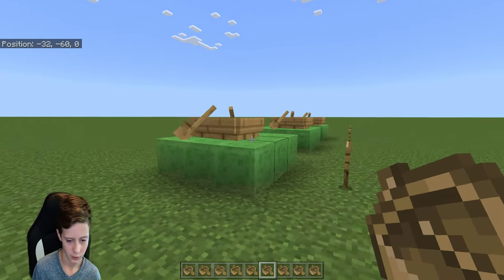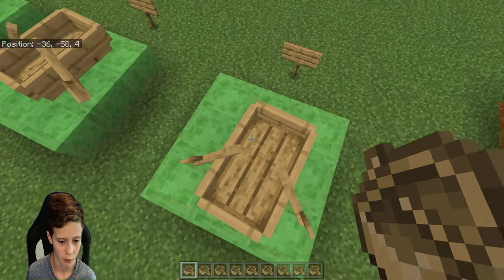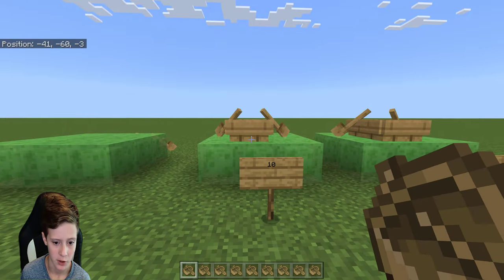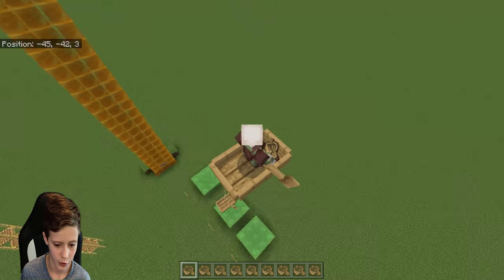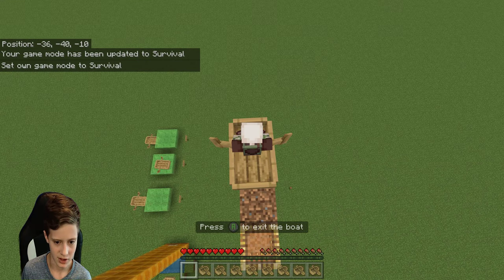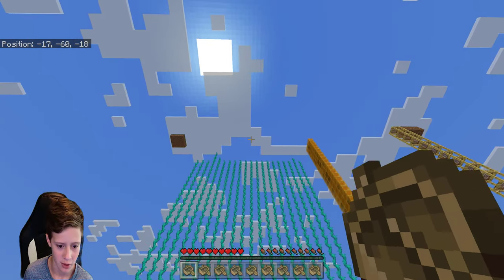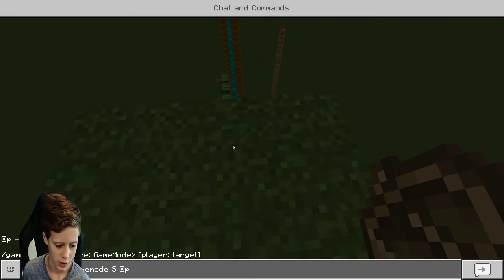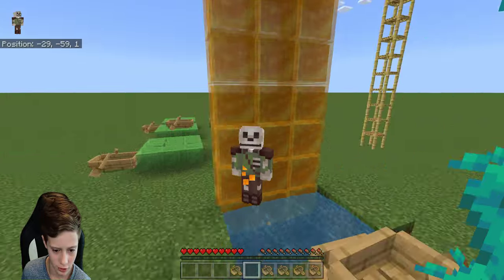Minecraft Tutorial - Hudson Montgomery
This is a quick Minecraft Boat Tutorial